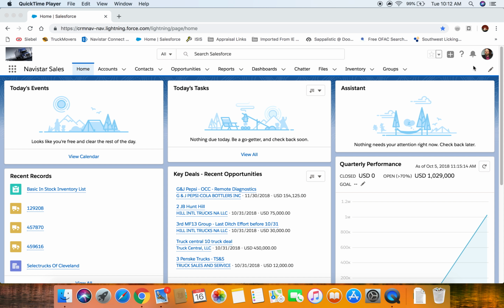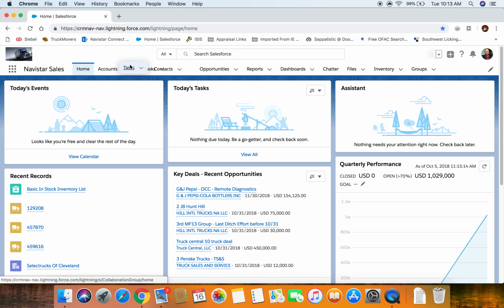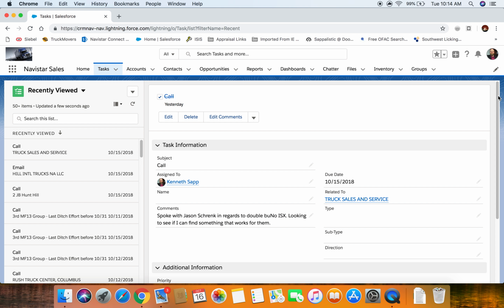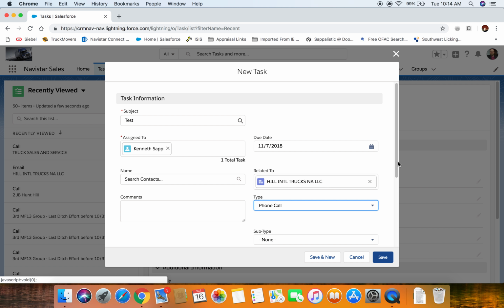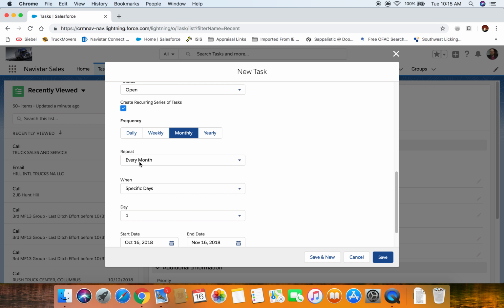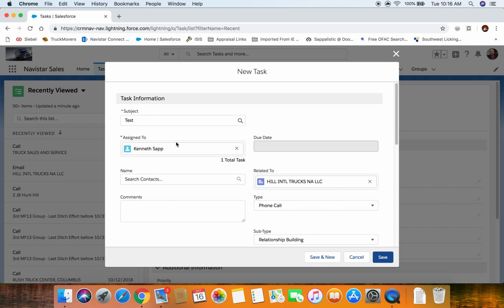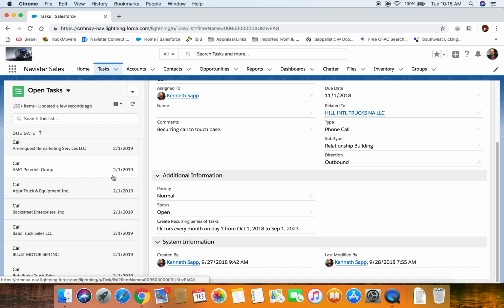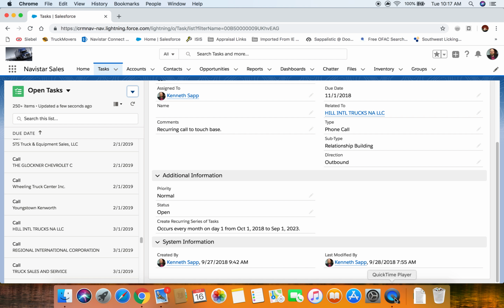Creating Tasks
How to add the "task" icon to your navigation bar in Salesforce and how to create "recurring" tasks in Salesforce.